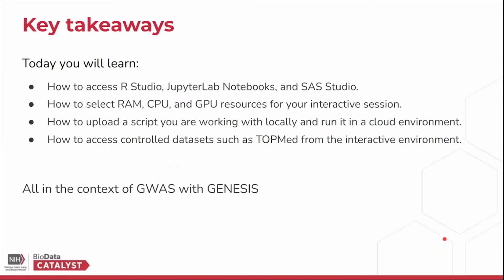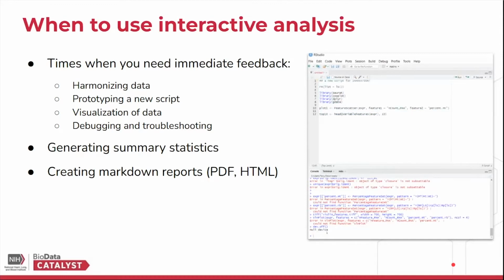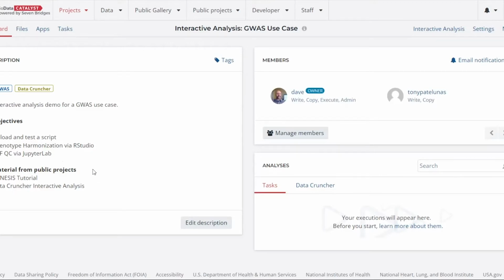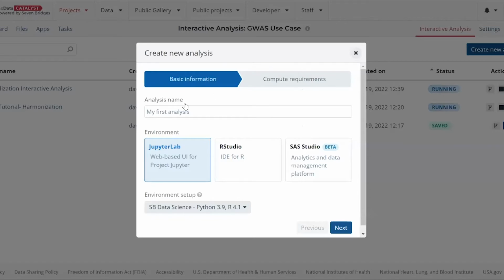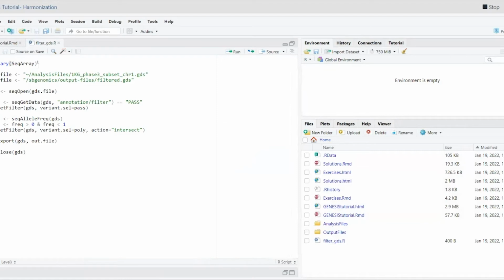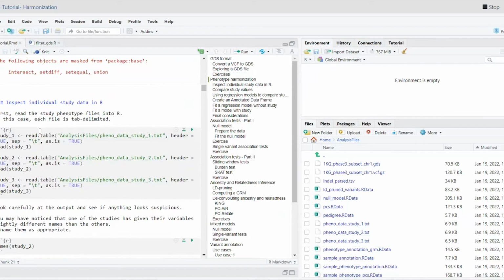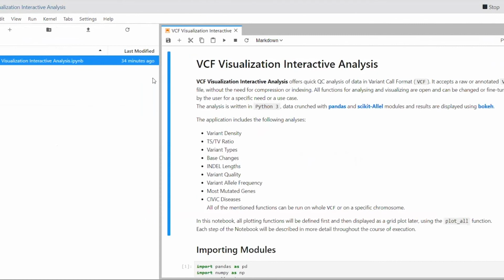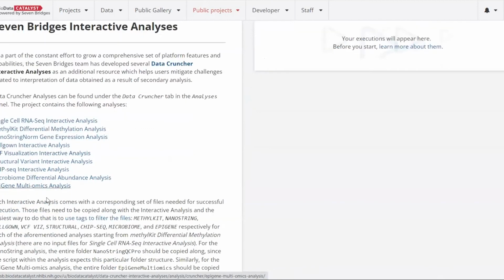Interactive Analysis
Representatives from Seven Bridges explain how to access and perform interactive analysis on BioData Catalyst. Interactive analysis involves using R Studio, JupyterLab Notebooks, or SAS Studio to write and execute scripts in the cloud. Timestamps for this video are below.

Take-aways from this session include:
- How to access R Studio, JupyterLab Notebooks, and SAS Studio.
- How to select RAM, CPU, and GPU resources for your interactive session.
- How to upload a script you are working with locally and run it in a cloud environment.
- How to access controlled datasets such as TOPMed from the interactive environment.

This is a recording from the "Interactive Analysis" NHLBI BioData Catalyst Community hours that occurred on January 16, 2022. For notes and slides from this session, view the community forum.

TIMESTAMPS
00:00 - 08:21 Introduction to Interactive Analysis
08:21 - 33:31 Live Demo